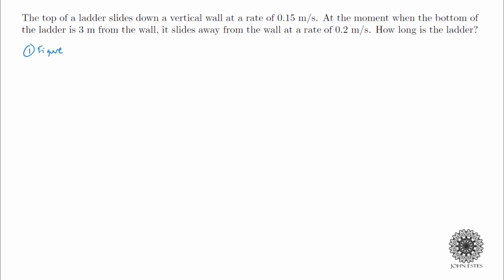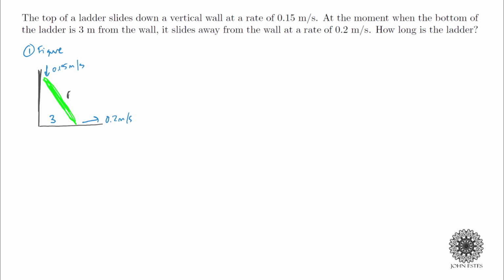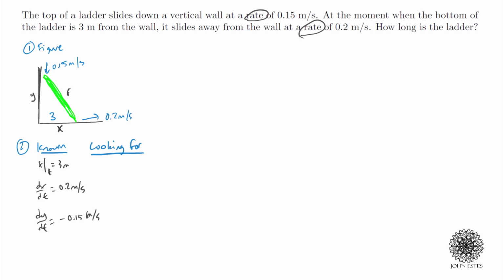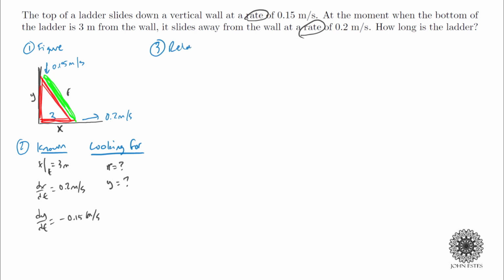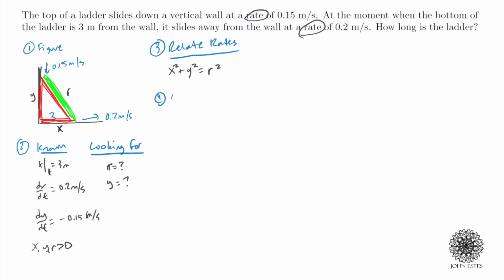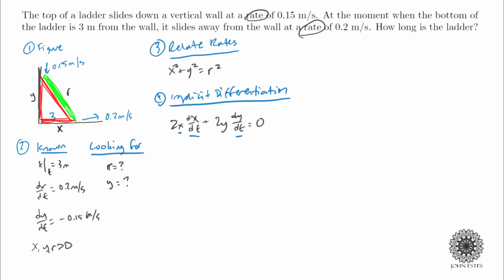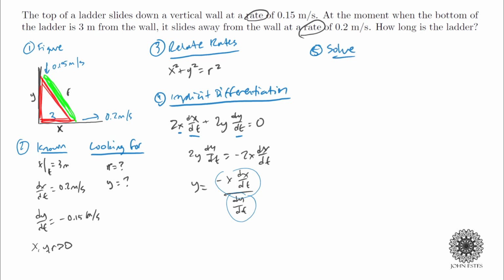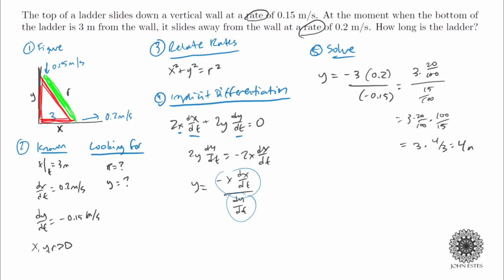How Long is the Falling Ladder? (Related Rates)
Table of Contents:

00:00 - Introduction
00:41 - 1. Draw a Figure
01:27 - 2. What is Known and Unknown
03:14 - 3. Relate the Rates
04:06 - 4. Implicit Differentiation
04:36 - 5. Solve